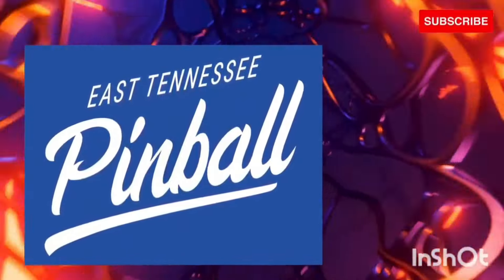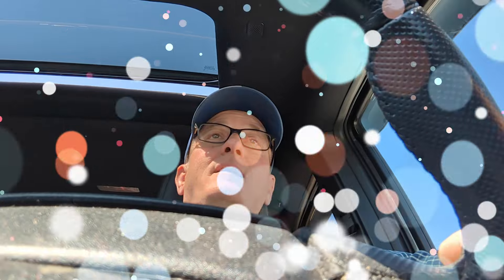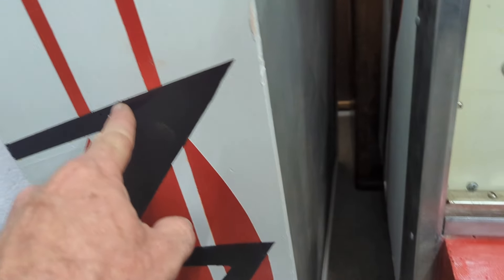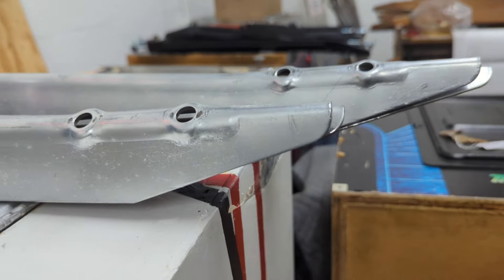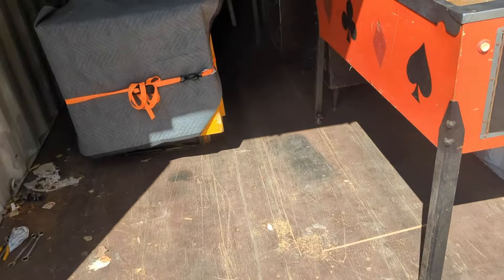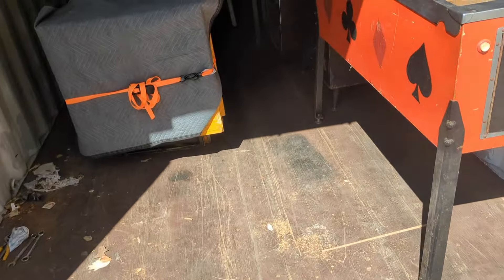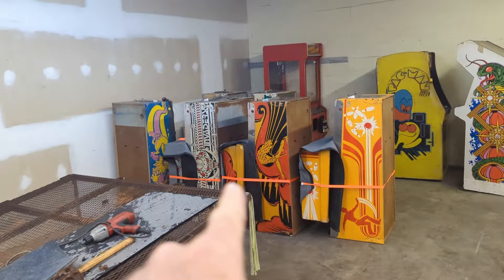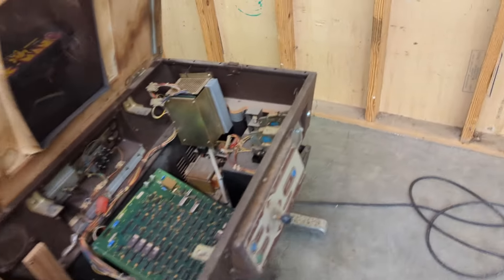Picking for Pins and Arcades in East Tennessee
Repairing and refurbishing pinball machines is our specialty, but we also buy, sell, and trade pins. Need a part? If we don't have it, we can probably get it. We are a veteran-owned, fully licensed and fully insured Tennessee Small Business.

East Tennessee Pinball
10523 Kingston Pike Suite C